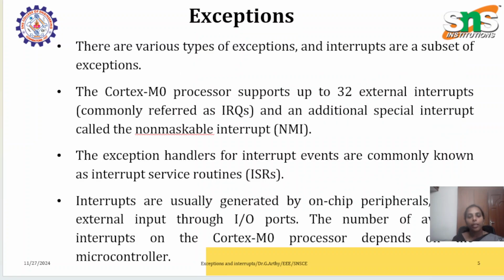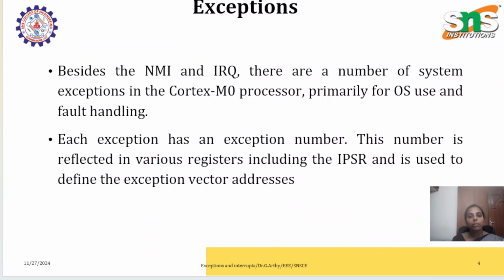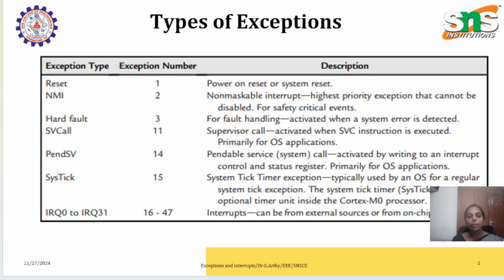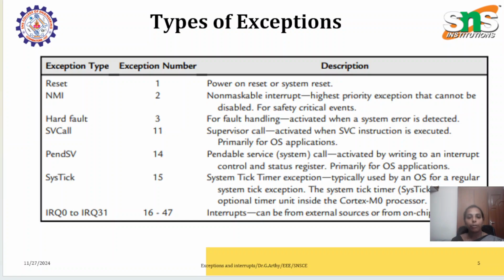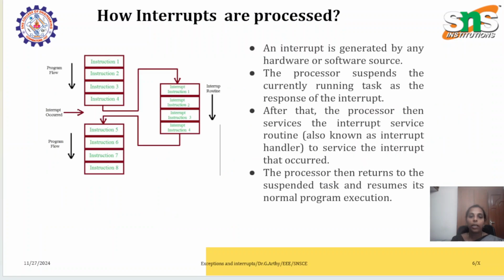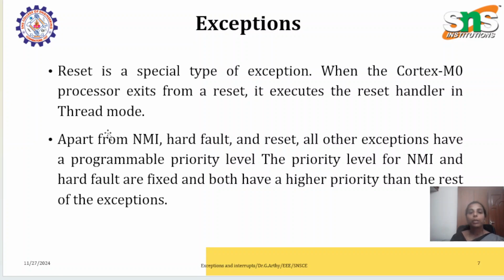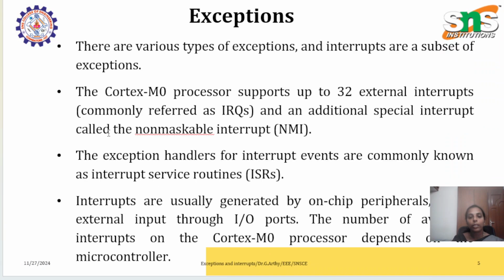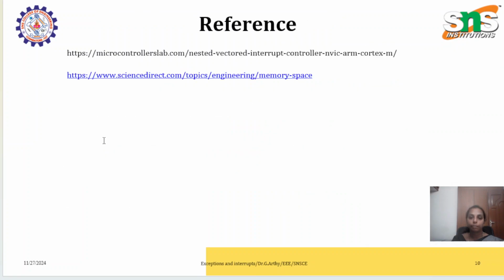Exceptions and Interrupts I Dr.G.Arthy I SNS Institutions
The ARM Cortex-M0 handles exceptions and interrupts using a Nested Vectored Interrupt Controller (NVIC), supporting up to 32 external interrupts with prioritization. It includes system exceptions like Reset, NMI, and HardFault for critical events. The low-latency interrupt handling is achieved through automatic state saving and vector table lookups.